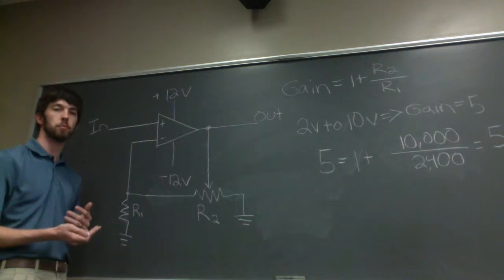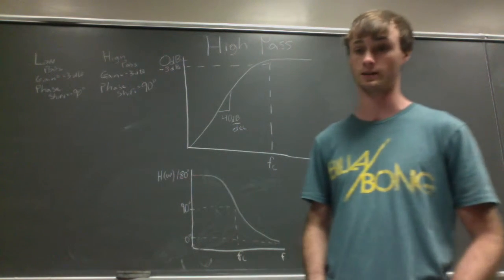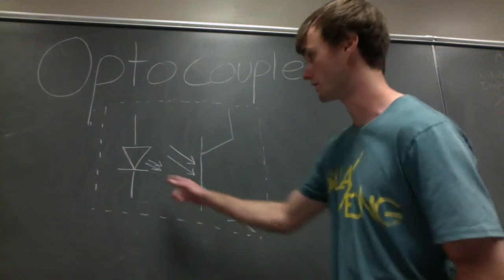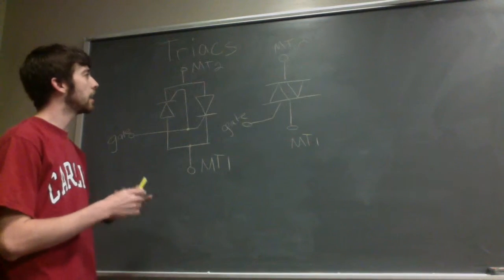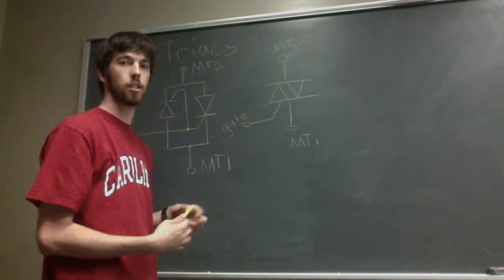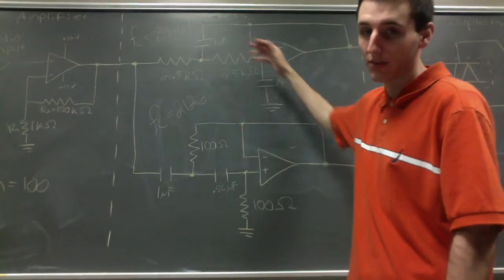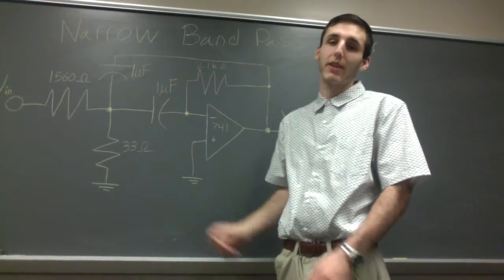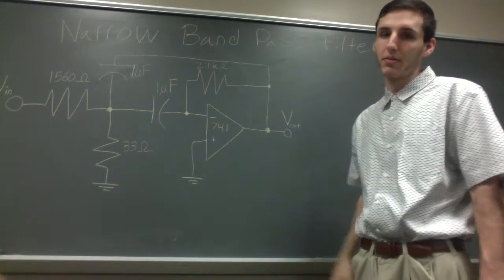USC ELCT201 Audio Filter Project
Audio filter project that turns lights on and off to low, mid, and high frequency audio.